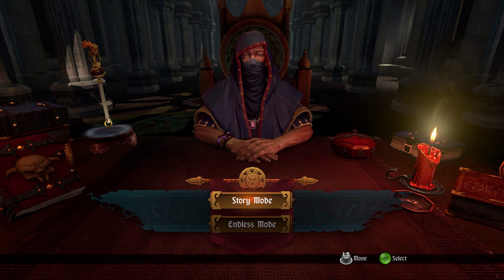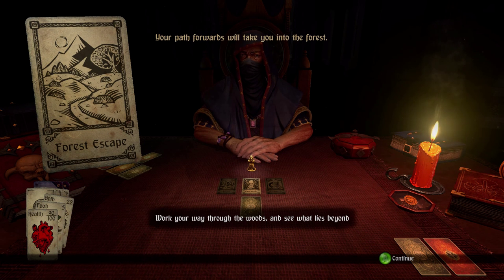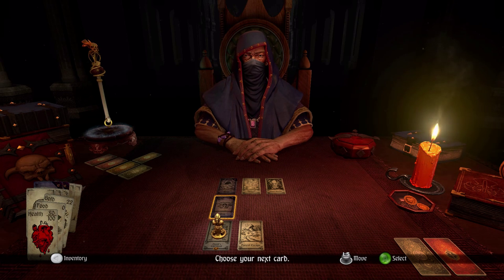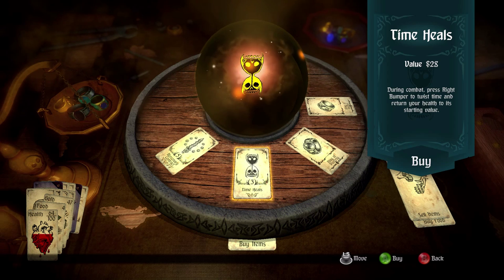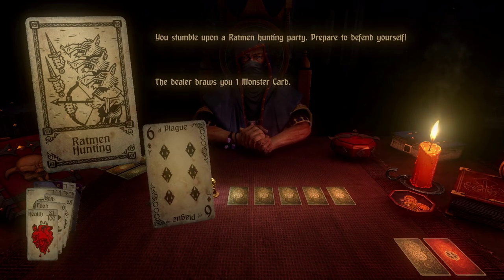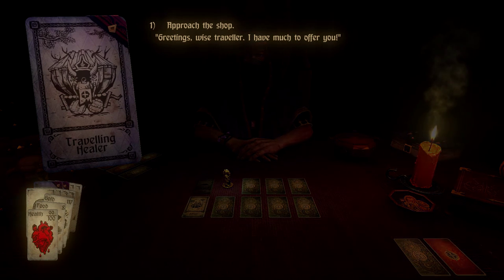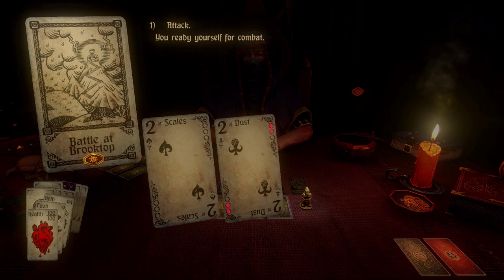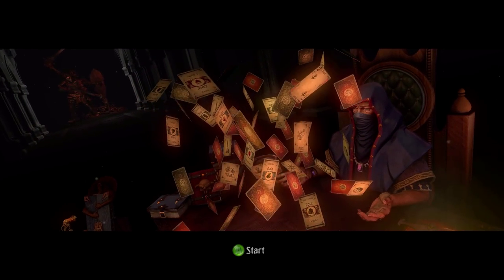Hand of Fate: Playthrough Ep.6 - Warrior Needs Food Badly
Hand of Fate is a Random encounter based "table top" card game where you draw cards to determine what your next encounter will be.  Loot, supplies, and even punishments for failure are all given at the hest of the cards.  Once your encounter is known you can enter the fray in a third person action style game with similarities to the Batman Arkham series of games.  Is this indie game for you or is it just not in the cards?